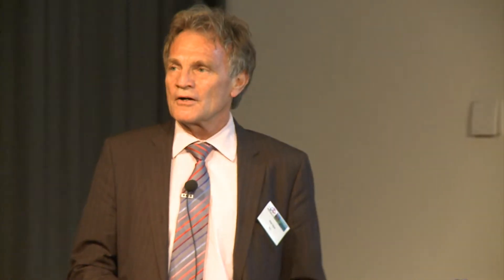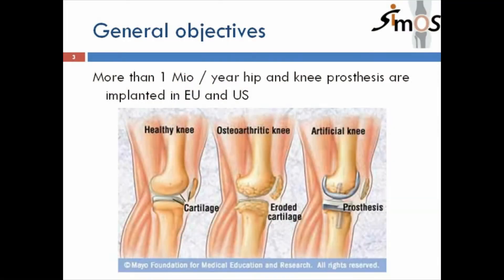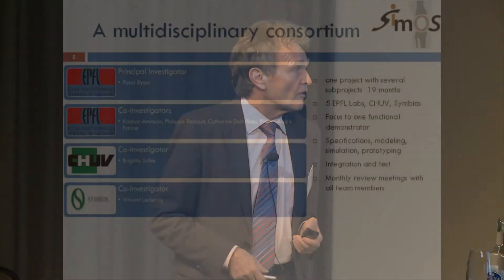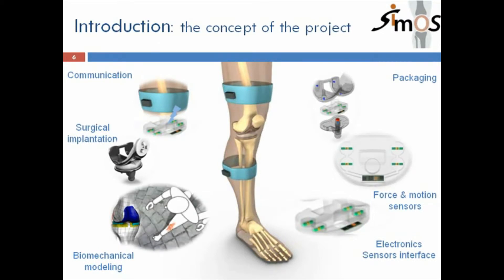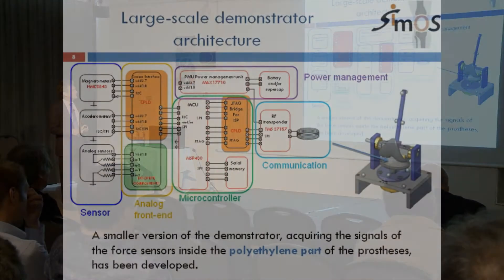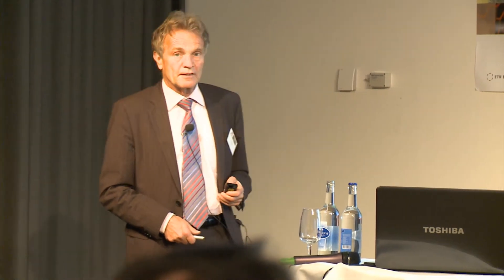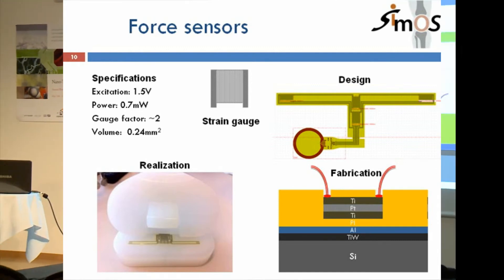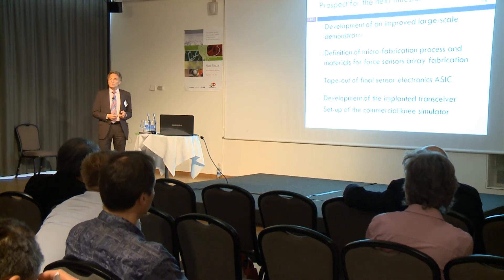Nano-Tera: SImOS (2011)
Peter Ryser of EPFL/STI/IMT/LPM2
Out of the million of hip and knee prosthesis that are implanted each year in EU and US, none contain microchip and few are analysed based on motion analysis devices. During this project, we aim to develop a prototype system constituted of implanted sensors and electronics, external sensors and electronics and a remote device to measure the knee joint function in the application case of a total joint prosthesis (see illustration). While our overall objective is to propose systems that can be used with any existing joint prosthesis, this project will focus on a FIRST® knee joint prosthesis designed by one of the partner and produced by an industry also involved in the project. This project mainly aims to demonstrate the feasibility and the efficiency of our approach (implantation of sensors and fusion of distributed sensors), as well as to get the experience related to the packaging and implantation of the components. Thus, the prototype will include numerous sensors to quantity the joint function in term of: 3D rotation, forces on the polyethylene insert, friction, loosening of the tibial prosthesis part and spatiotemporal parameters of gait.

To reach these objectives a balance between the implanted module, which should be minimal in size, number of components, power requirement and effect on the prosthesis function, and the external module, which is less constrained, will be found. The project is divided into five workpackages leaded each by one partners.

May 2011, full presentation length: 14 minutes 30 seconds